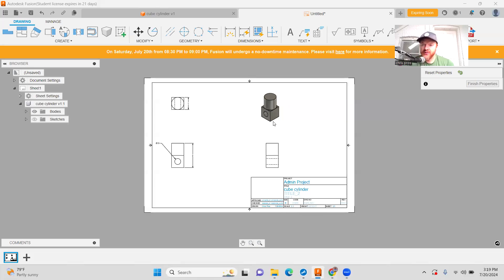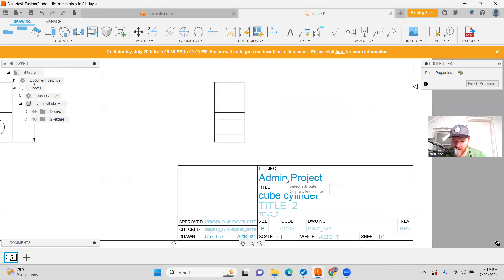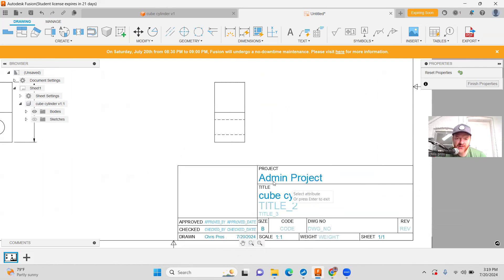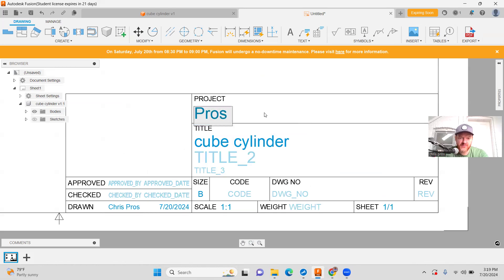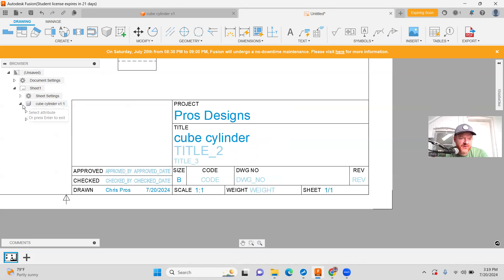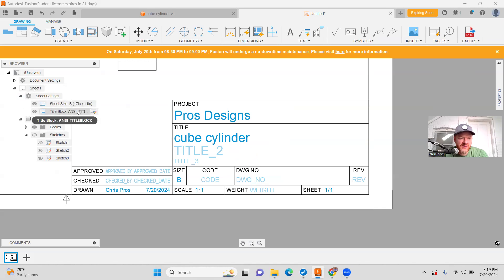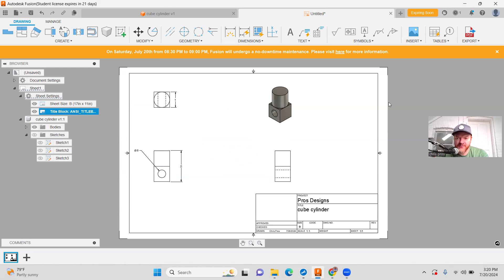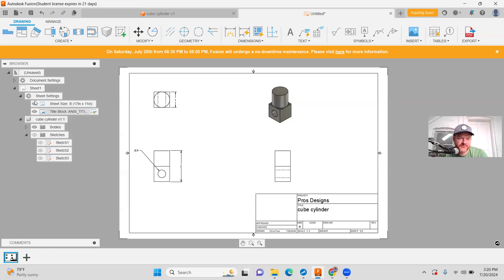Fusion Basics: Edit Title Block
How to edit the title block on a Autodesk Fusion Technical drawing.